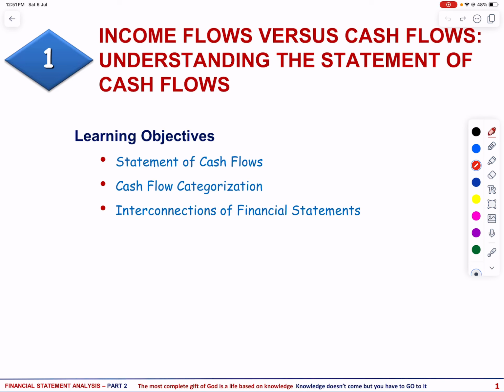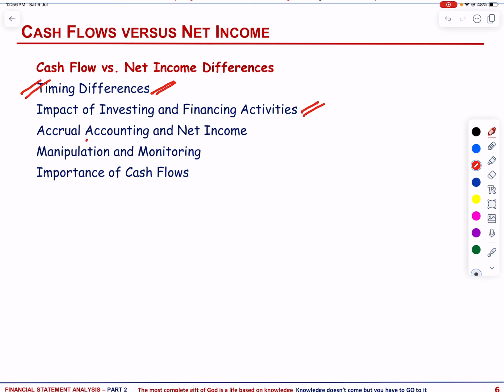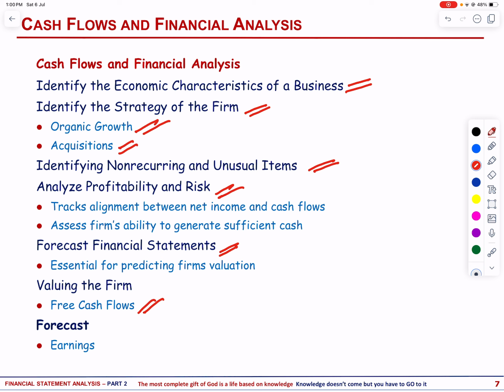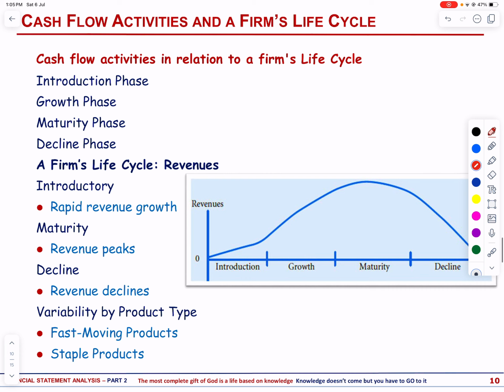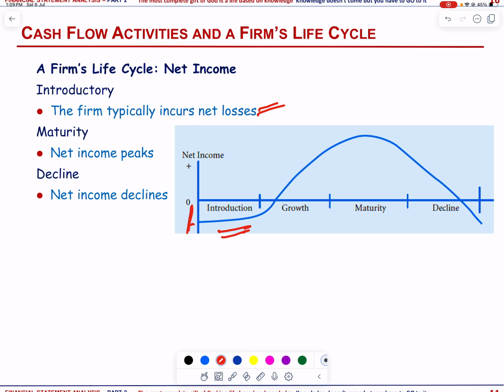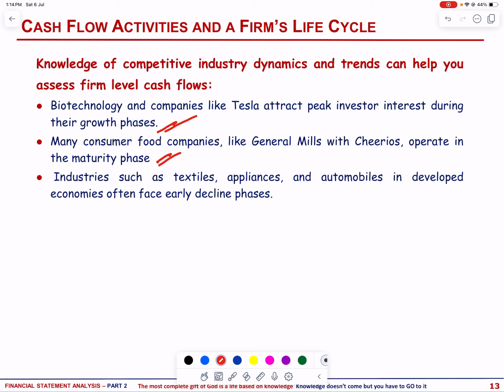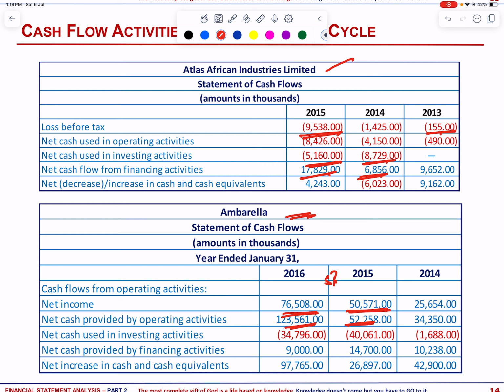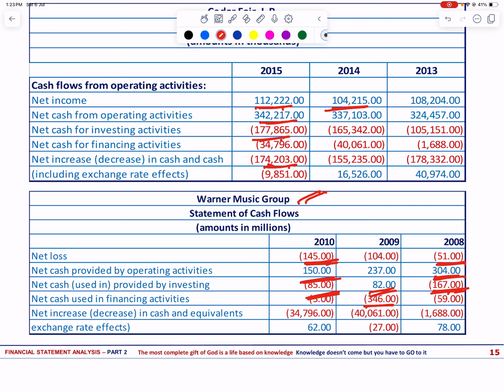Income Flows versus Cash Flows: Understanding the Statement of Cash Flows - Part 1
This video talks about the Statement of Cash Flows; Cash Flow Categorization and Interconnections of Financial Statements